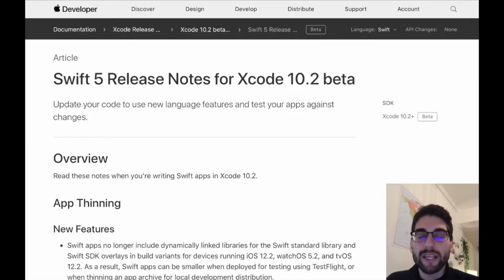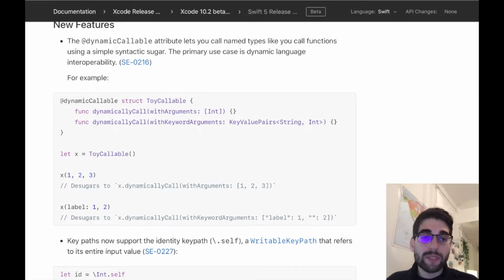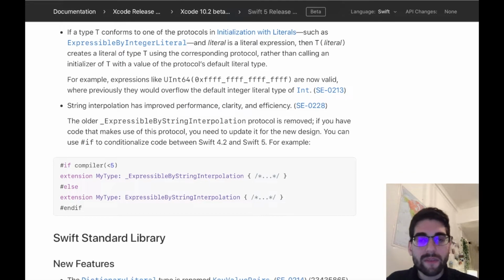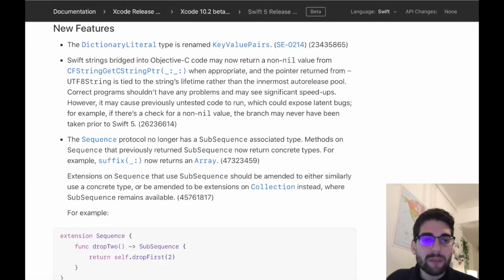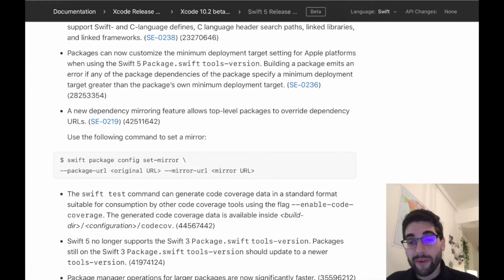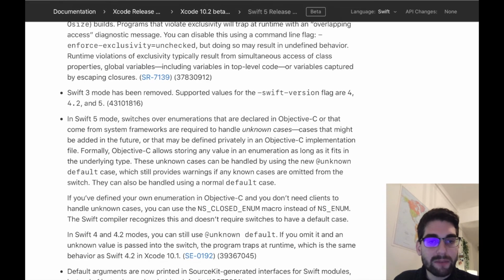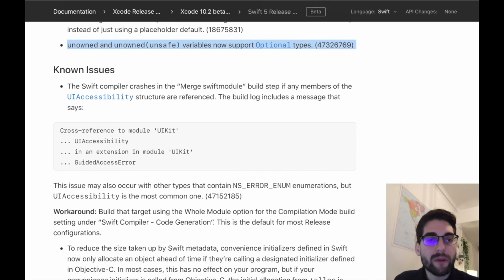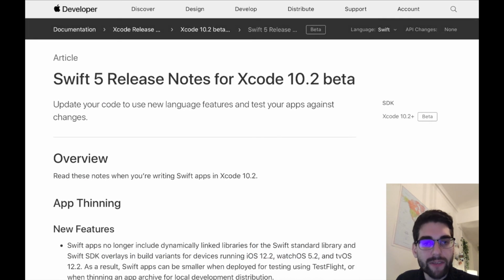What's coming in Swift 5 with Xcode 10.2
Going trough the Swift 5 Release Notes for Xcode 10.2 beta.